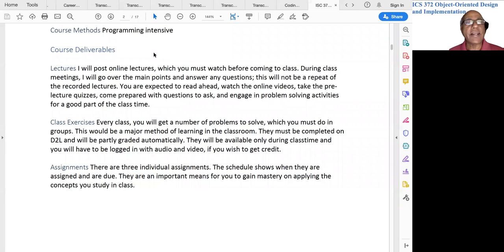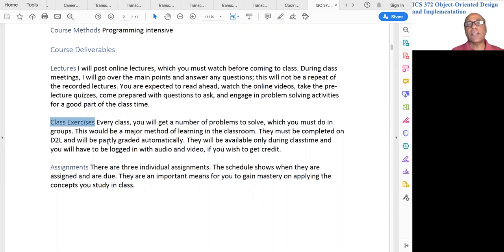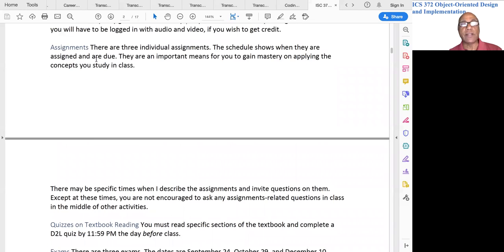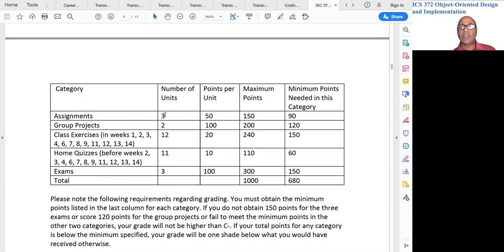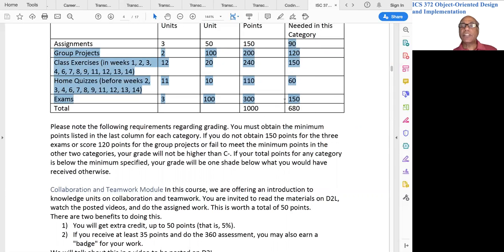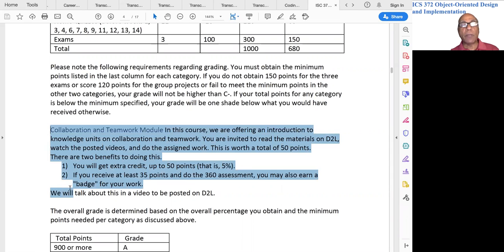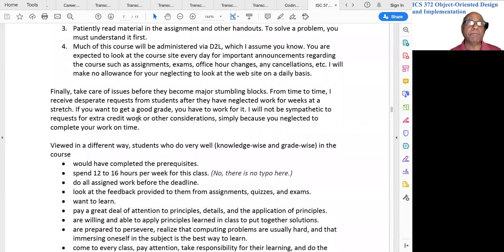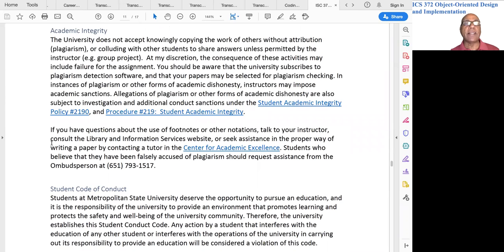ICS 372 Course Activities